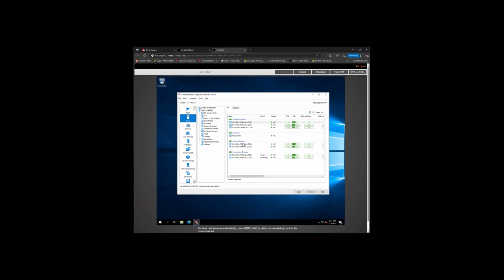Parallels RAS Performance, GPU Support & Migration Insights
How does Parallels RAS handle heavy applications like Revit and SolidWorks? In this video, we cover:
• GPU support with hypervisors and physical machines
• Migration tools from Horizon to RAS vs. building fresh environments
• Video conferencing integration and endpoint offloading
• RemoteFX updates and STI authentication
• Printer compatibility (including common exceptions)
To learn more, visit choicesolutions.com.